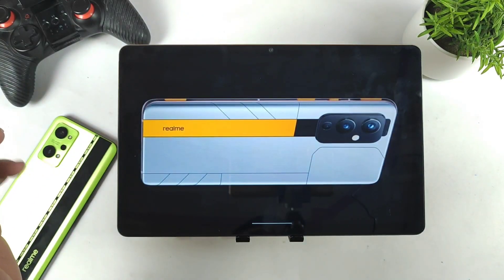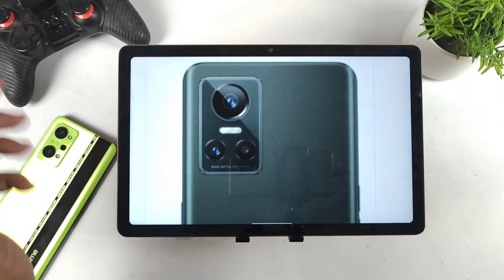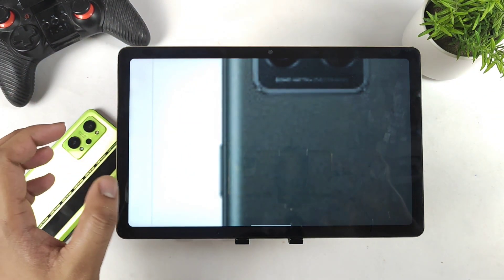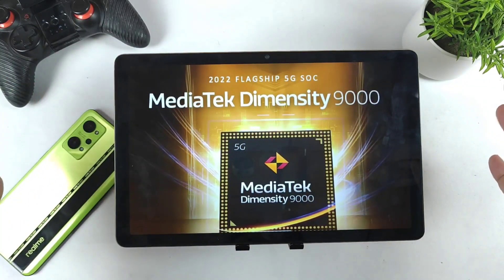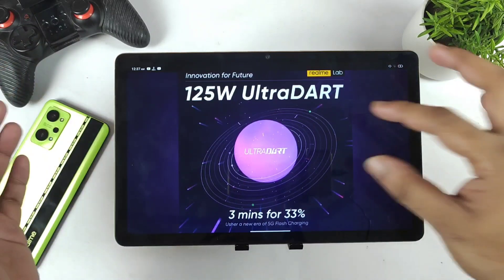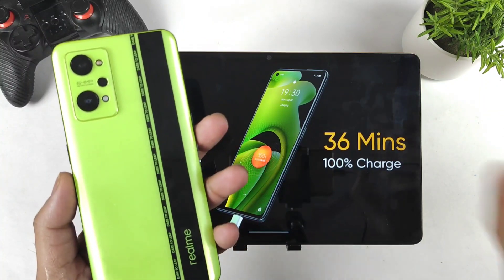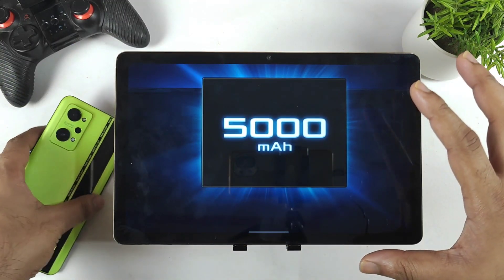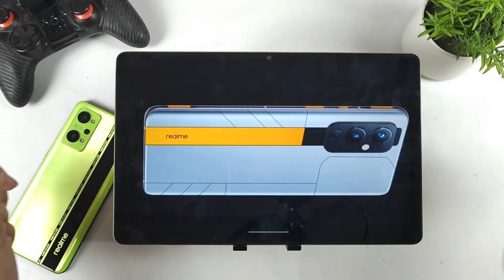Realme GT Neo 3 Specifications & Full details OMG 🔥🔥🔥